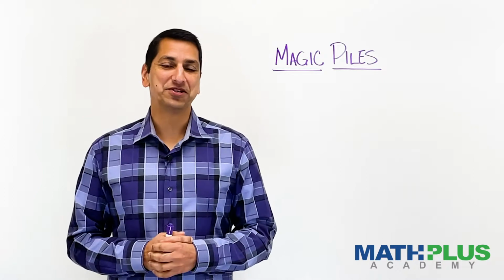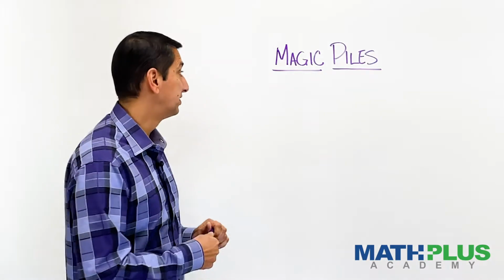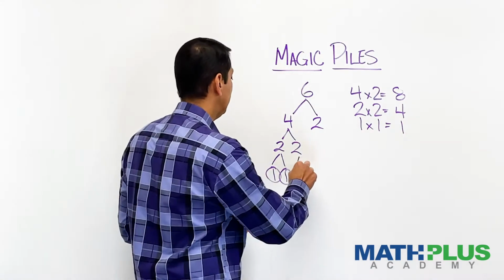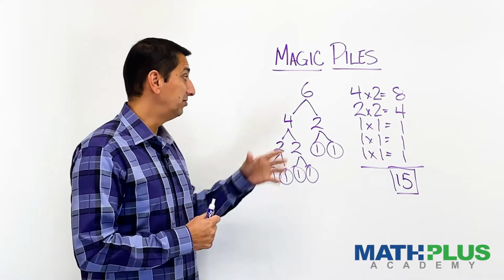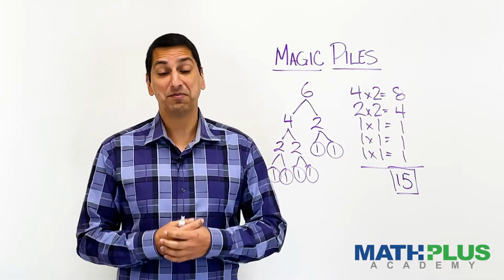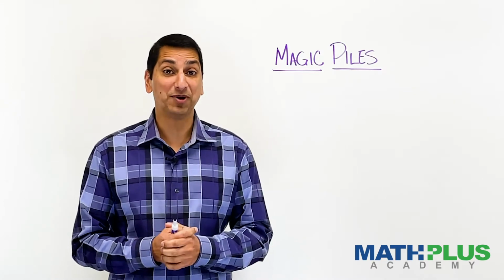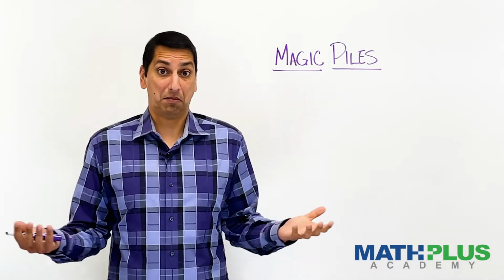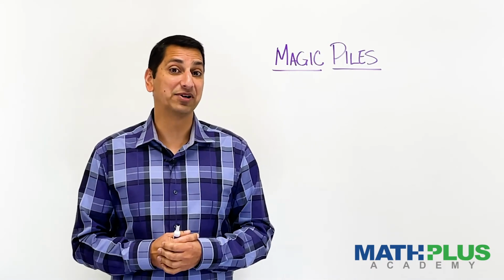Magic Piles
Take a groups of stones. Divide them into two piles of any size you like. Multiply the size of the two new piles. Repeat until their is just one stone in every pile. Sum up all your products. What do you get? I bet I can guess your number? How?!